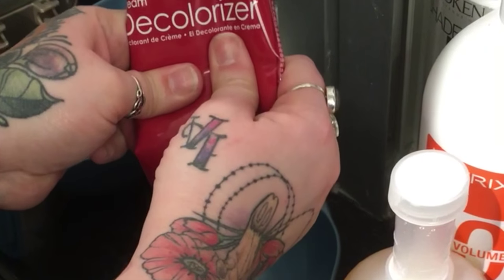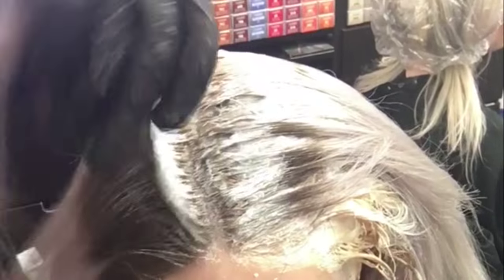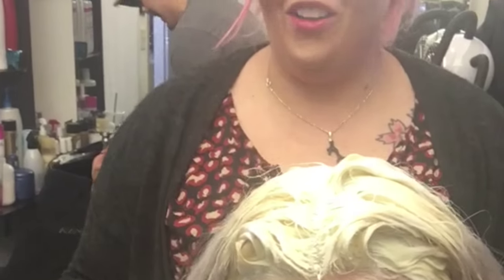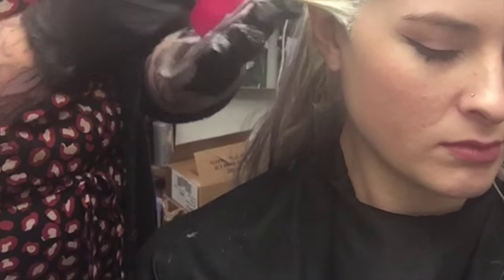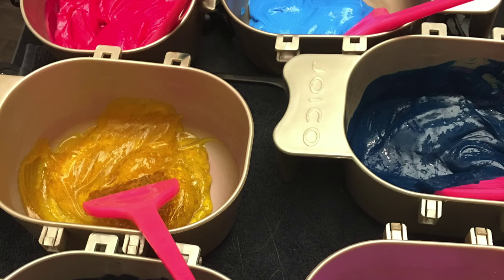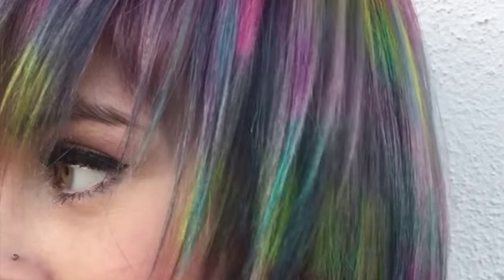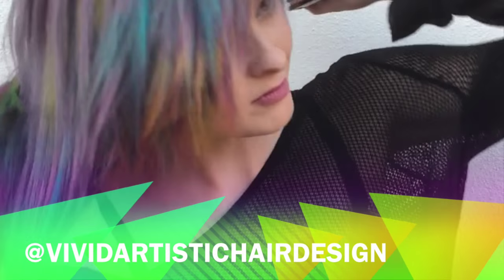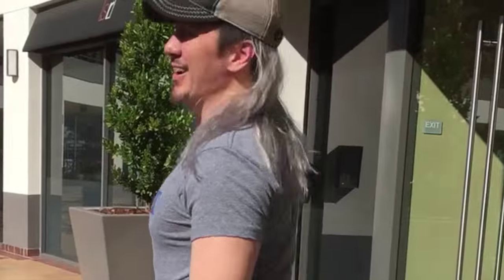Hair Color Trend Alert! Mosaic Fragments by Rebecca Taylor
The Mosaic Fragment technique is a modern alternative to the blended techniques we've been seeing the last several years. Fragments are a softer, more wearable version of other graphic, bold hair color techniques and fade beautifully. You can use your own creativity as a stylist to come up with your own spin on the designs and color combinations.
I used Lanza Decolorizer with 20 vol and Olaplex #1 to lighten. I used Guy Tang's 5 min Express toner in Violet to even the canvas after lightening then followed with Olaplex #2.
Some of the tools I used were Framar brushes and Embee Meche. I used several custom formulas of Kenra Creatives and Joico for the direct dyes.
Special thanks to my model @marissarmiller and my hair hubby @guy_tang for letting us use his studio.